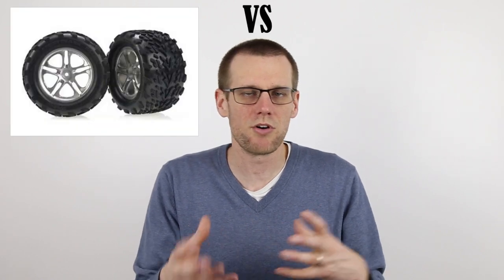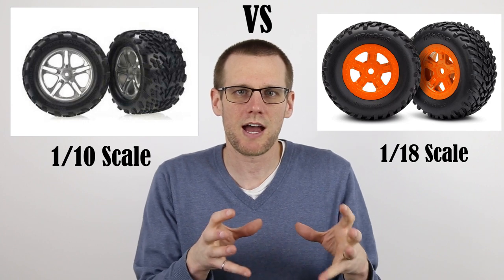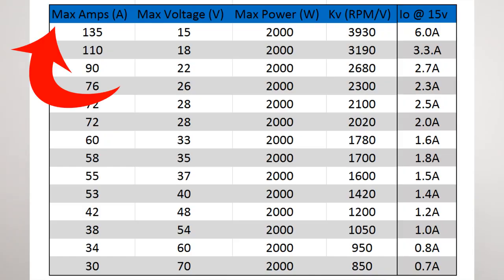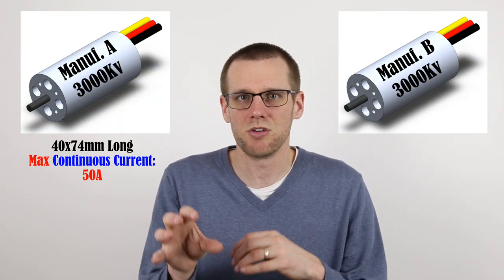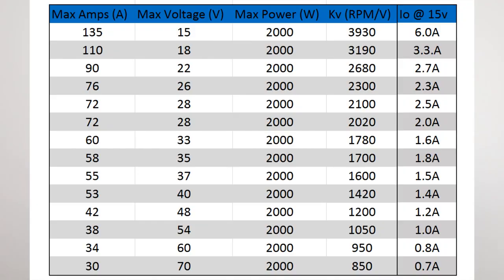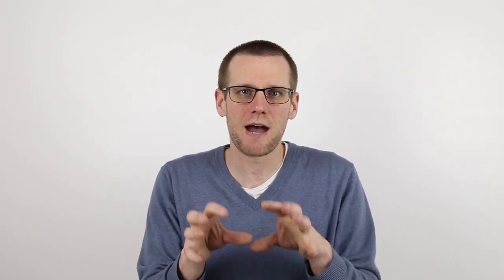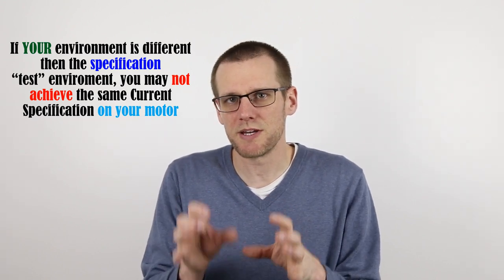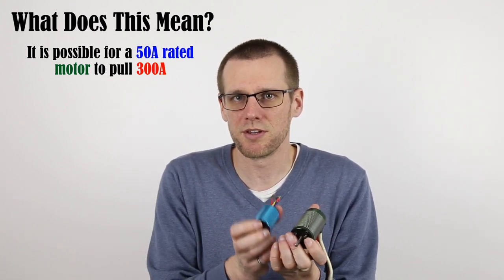Maximum Motor Current Specification - What you Need to Know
If you saw two motors of the exact same size and kv but one motor states it could deliver 50A vs 100A of the other motor - would you trust it? This is just one area of focus within this video to touch on. Some manufactures state whether the Current spec is continuous vs peak, others do not.

5 Things an RC Motor Manufacture Doesn't Want you to Know